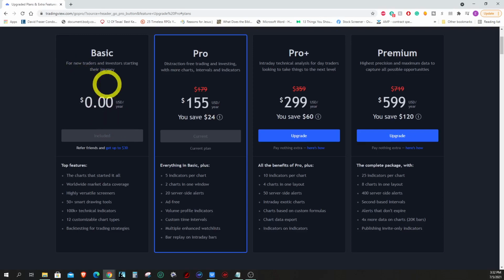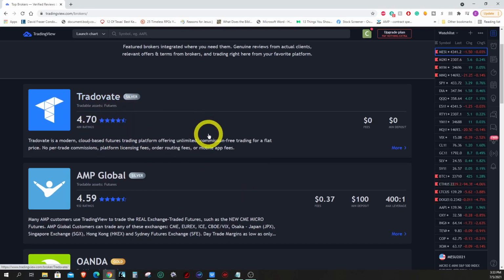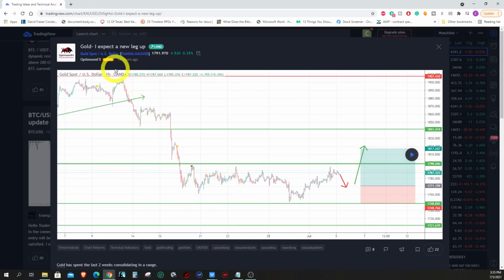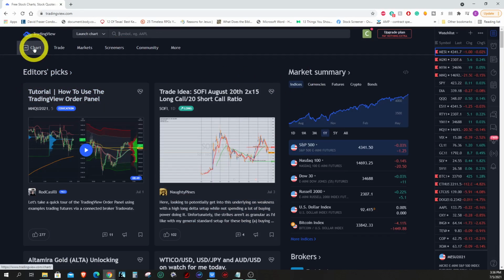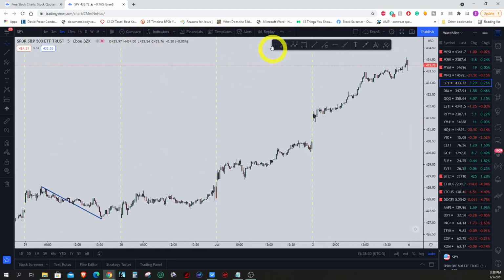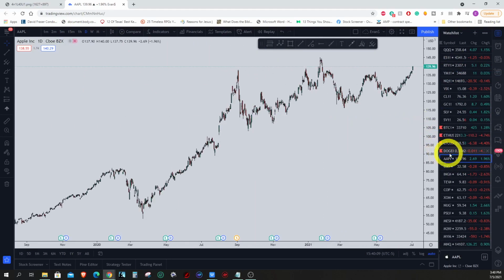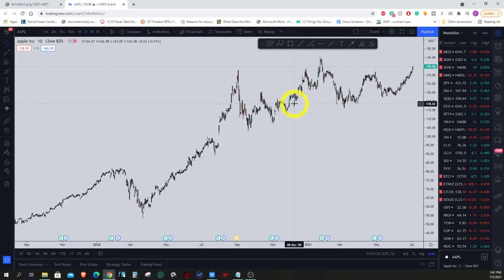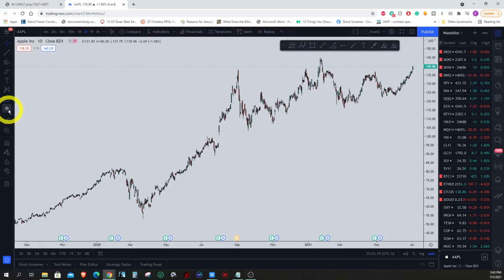How to use TradingView ( The TradingView Review)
In this video, I'll show you how to use TradingView - an excellent free trading platform that makes it easy for beginners and experts alike.

I will cover why I upgraded to the "Pro" plan and show how I have my TradingView charts set up.

I'll also cover a brief walk-through of their website for some of the other features that TradingView offers.

Timestamps:
0:00 Pricing Plans
2:00 Data Feed Options
3:10 Community and Ideas
5:25 The Overview of the TradingView Chart
10:25 Drawing Tools and Indicators